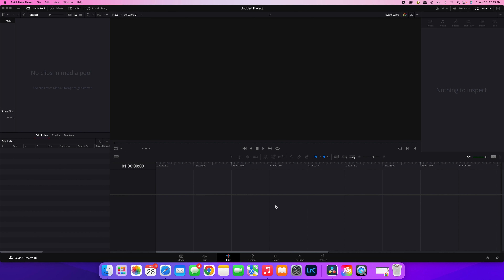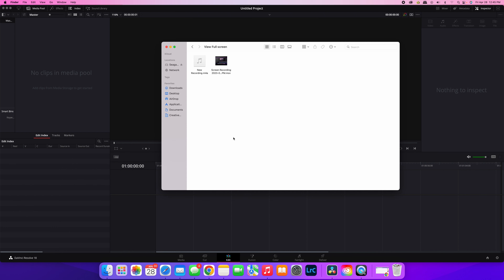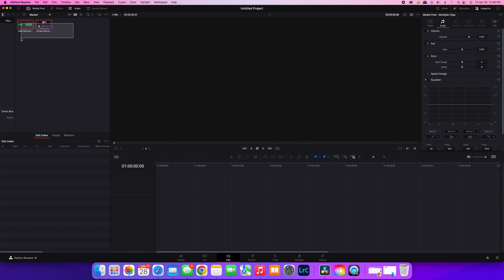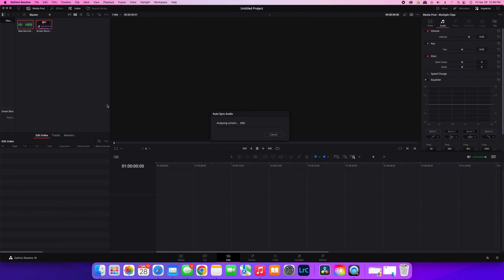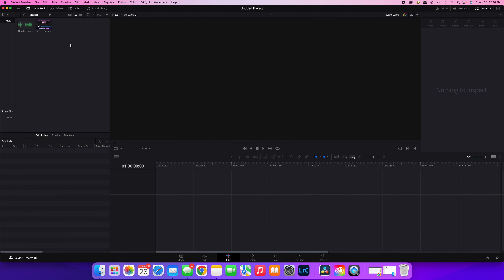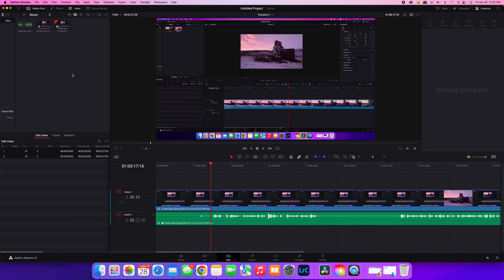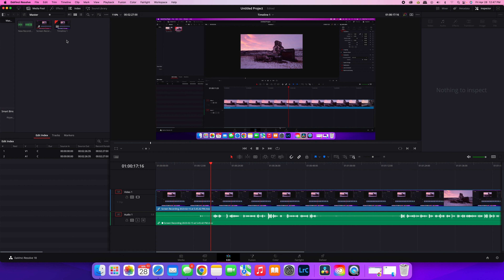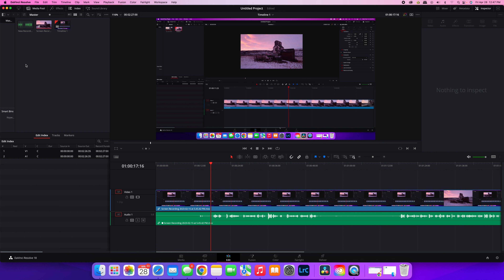Easy Sync Audio and Video files | DaVinci Resolve 18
A quick tutorial showing how to sync audio clips with your video clips using waveforms in DaVinci Resolve 18.